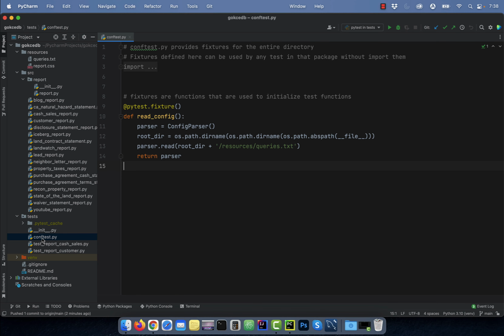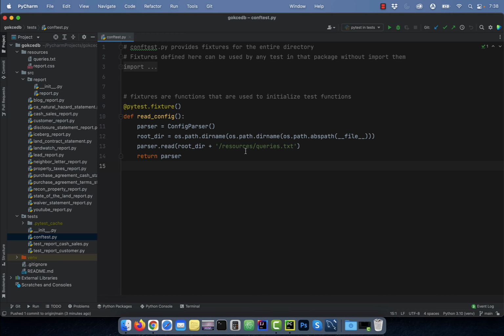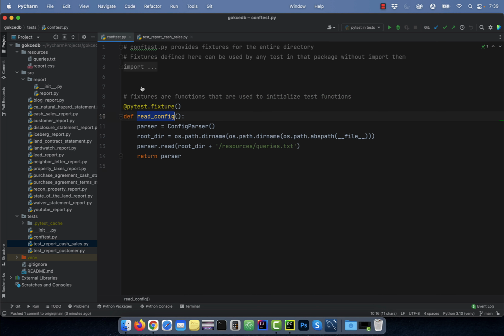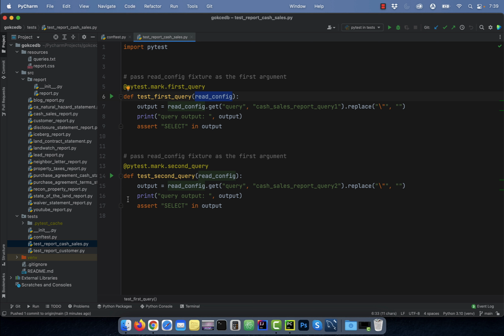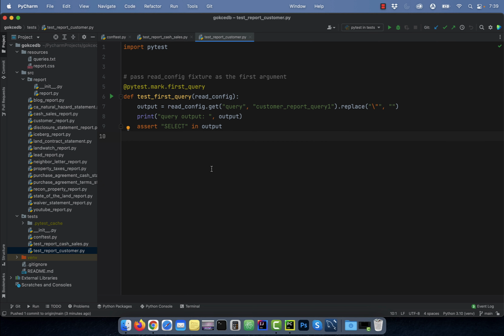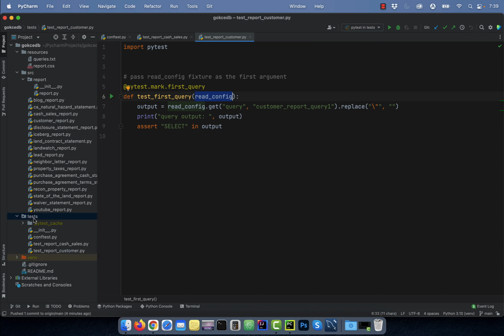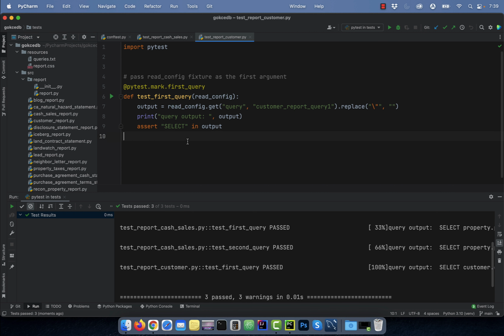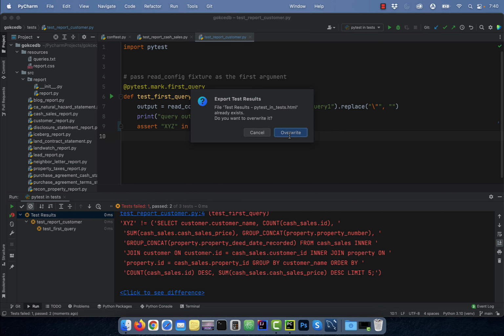How To: Pytest Fixtures In Python (2 Min)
In this tutorial, you'll learn how to use Pytest fixtures in Python.

Video Transcript:
Video Transcript:
Hi guys, this is Abhi from Gokcedb. In this video, you're going to learn how to use PI test fixtures in Python. Let's start by looking at the test directory, I have a special conf test.py file and two test files that contain a total of three tests conf test.py file is a special PI test file that provides fixtures for the entire directory.

Any fixtures defined here can be used by any test in this package without a need to import them. Fixtures are functions that are used to initialize test functions. You use the at PI test dot fixture decorator to define them. Here, I'm defining a read underscore config fixture which is reading the queries.text file.

To use a fixture in your test function just pass them as the first argument. Here I'm passing the read underscore config fixture in both the test underscores first query and the test underscores second query test functions. In the test functions for the cash underscore sales report, I'm asserting whether the select keyword appears in both queries similarly for the customer report, I'm asserting whether the select keyword appears in the query output.

To execute both the test files, right-click on the tests folder and hit run the PI test. As you can see all three tests passed. Let's see what happens if I change the select keyword in one of my tests to XYZ, my tests are failing as expected.

To export the test results in the HTML format, hit the export test results button. There you have it.

# conftest.py provides fixtures for the entire directory
# Fixtures defined here can be used by any test in that package without import them
import pytest
from configparser import ConfigParser
import os

# fixtures are functions that are used to initialize test functions
def read_config():
    parser = ConfigParser()
    root_dir = os.path.dirname(os.path.dirname(os.path.abspath(__file__)))
    parser.read(root_dir + '/resources/queries.txt')
    return parser